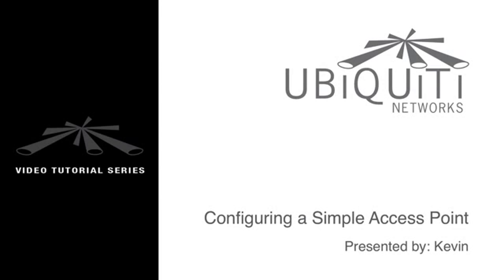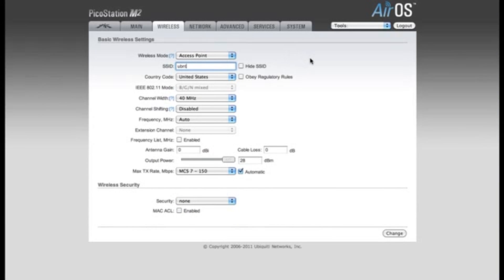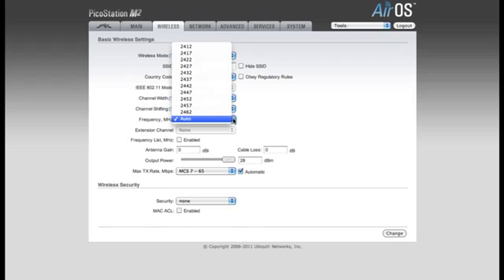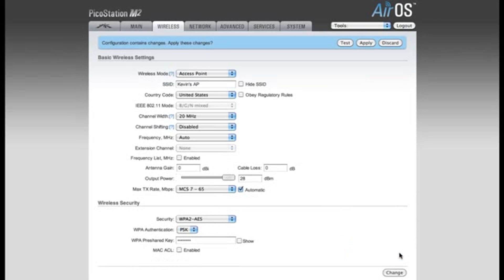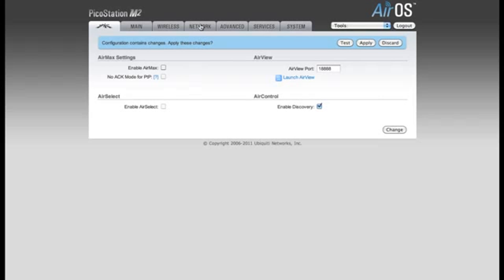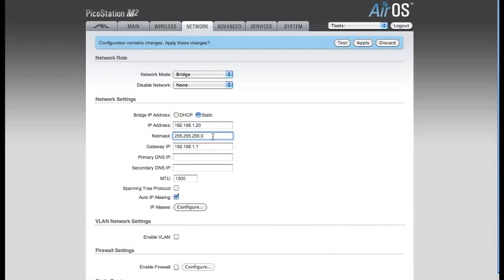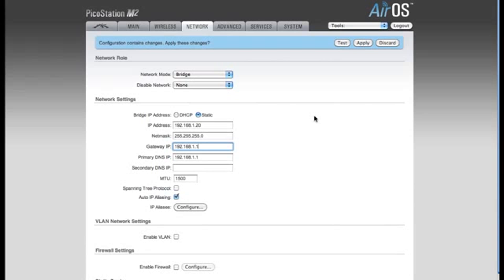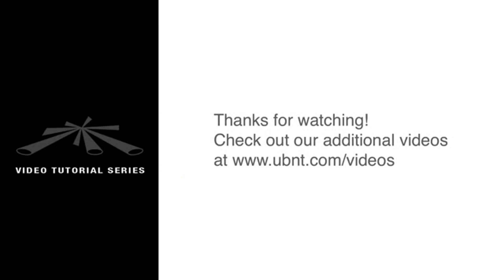Ubiquiti: How to set up Simple Bridged Access Points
An overview video on how to set up a Ubiquiti simple bridged Access Point